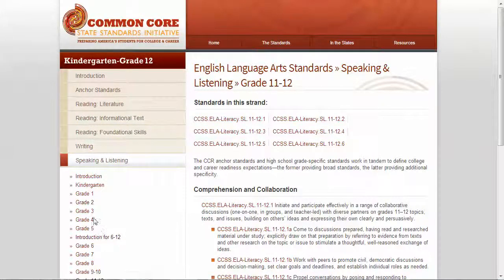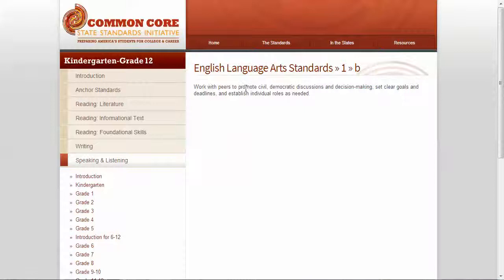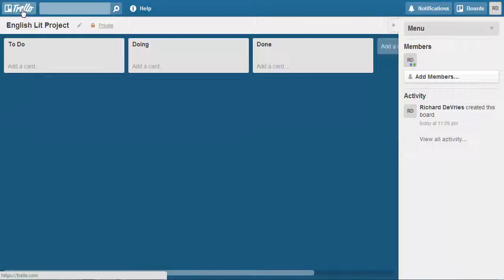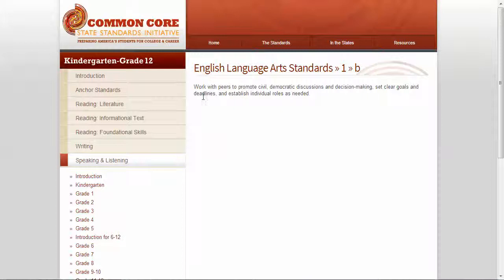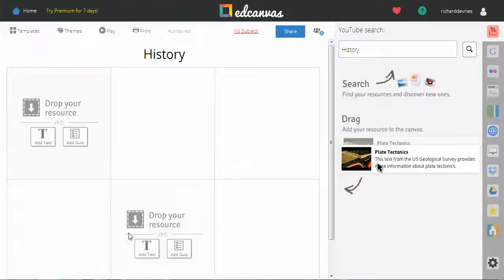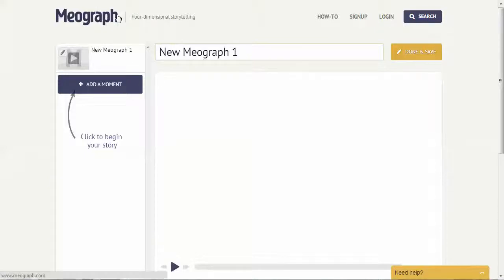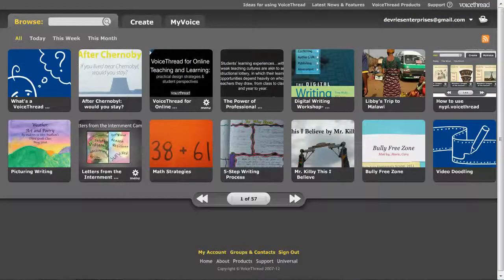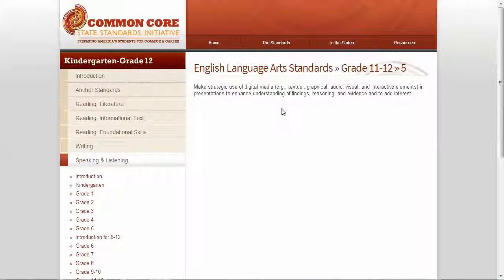common core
Using Technology to Fulfill Common  Core